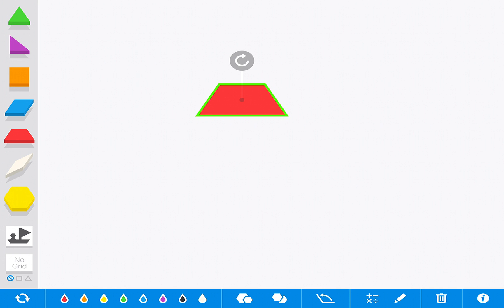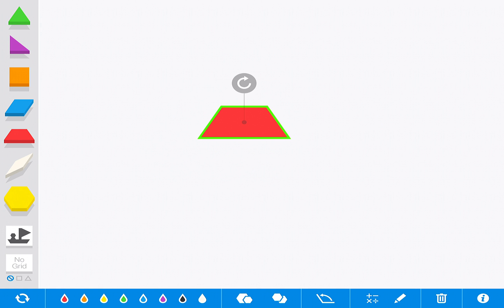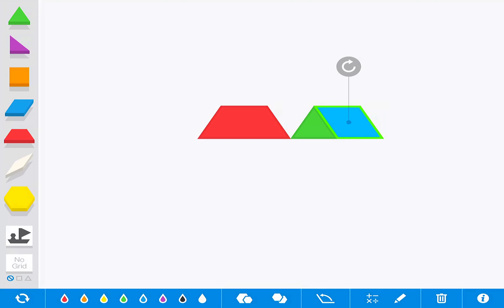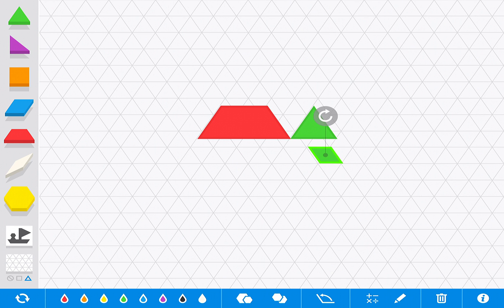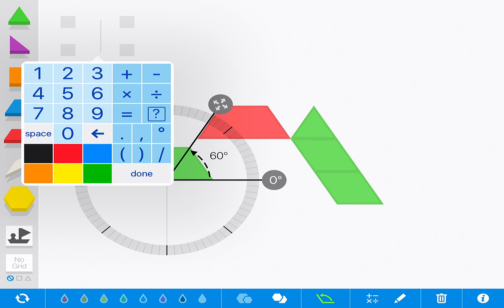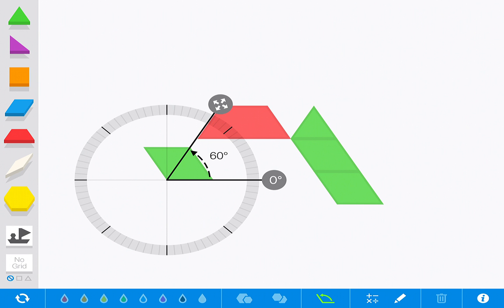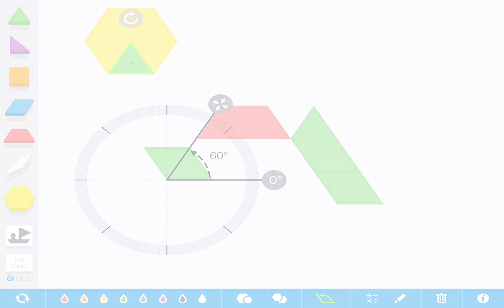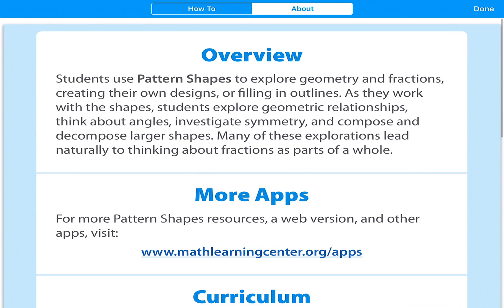Pattern Shapes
A brief exploration of the Pattern Shapes app and how it can be used as a virtual math manipulative for student creation or problem solving.